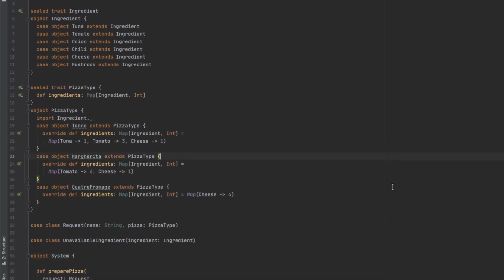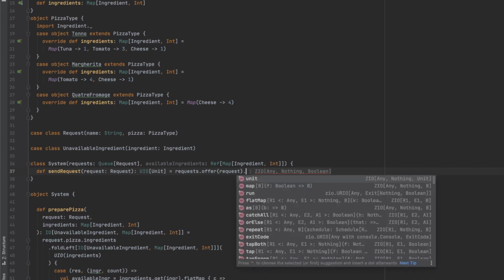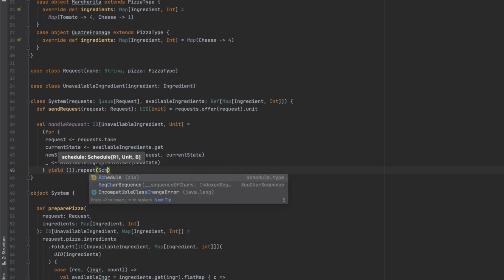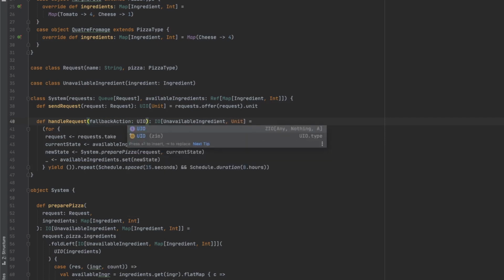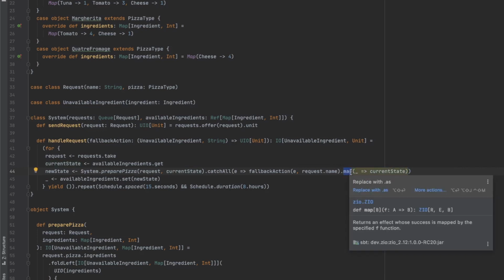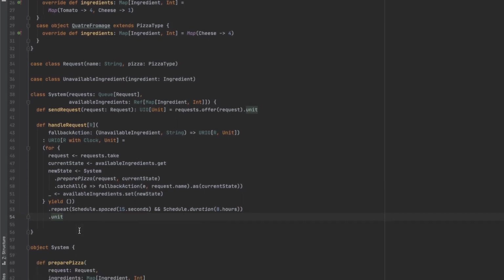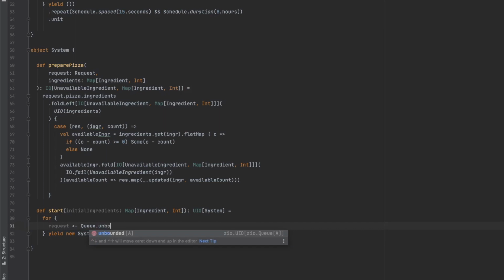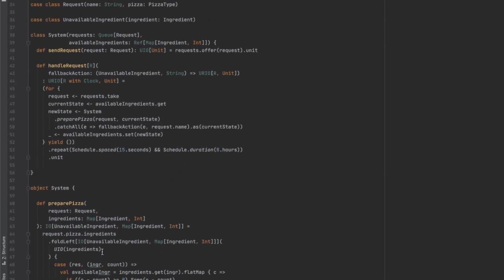Prepare Pizza using ZIO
Build a system using ZIO that performs requests to prepare pizza using the available ingredients in the kitchen.